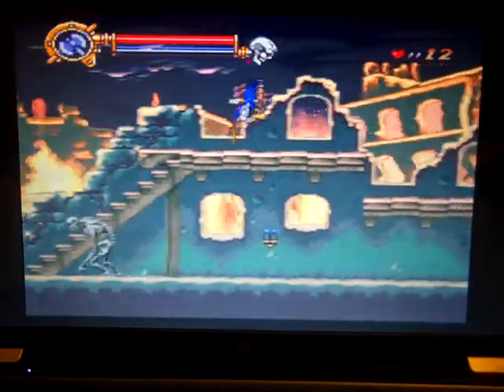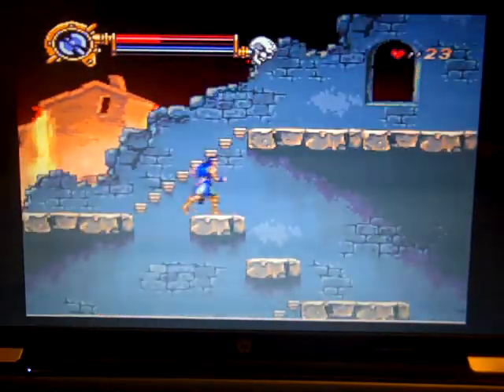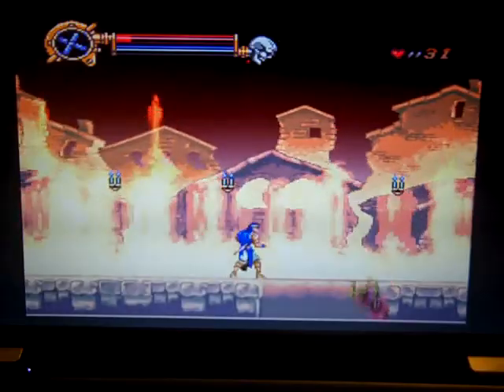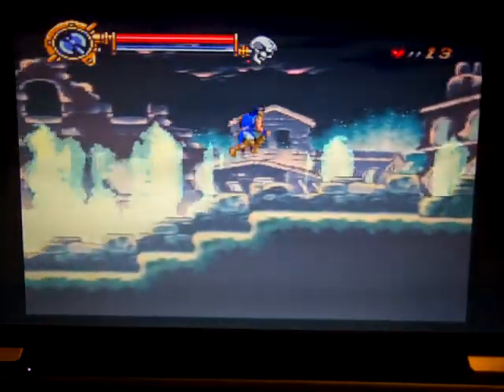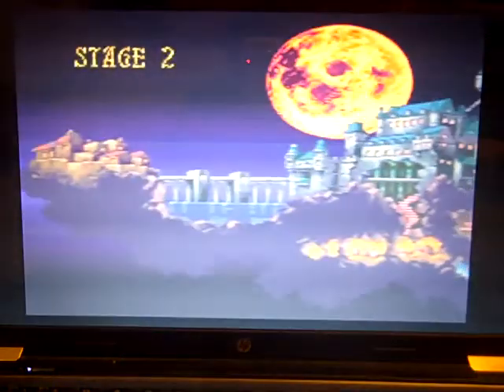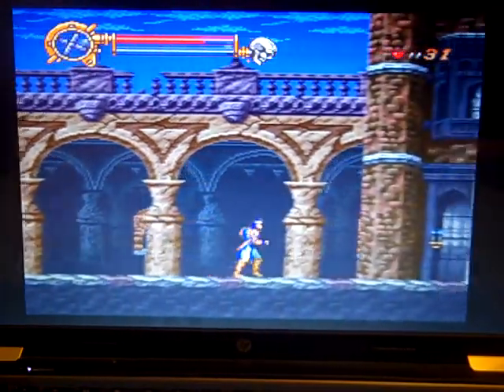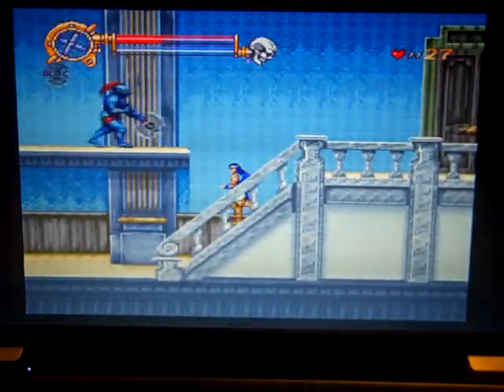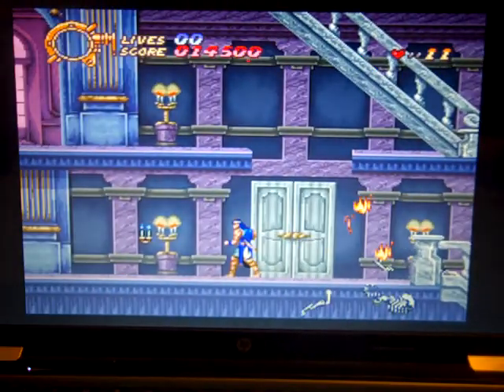me playing castlevania dracula x for the snes